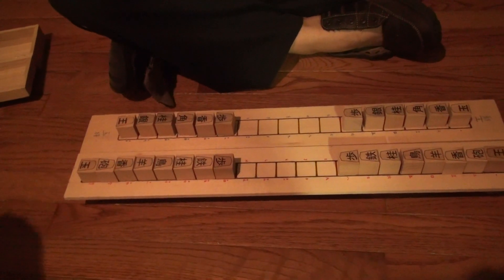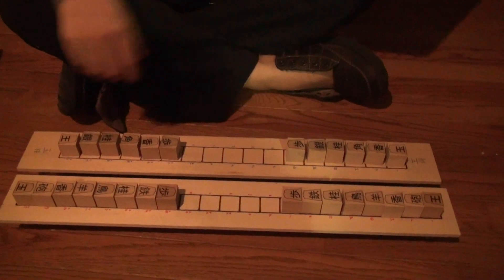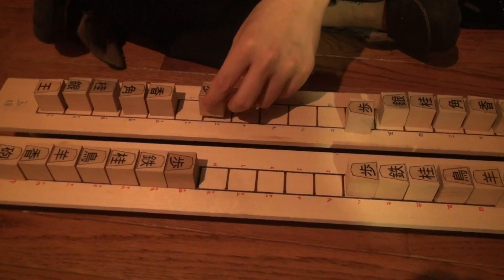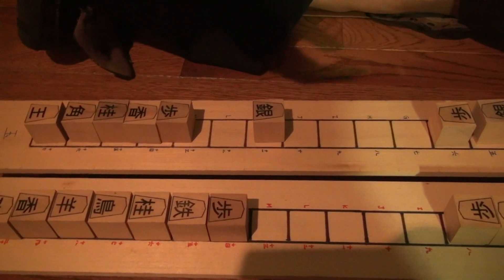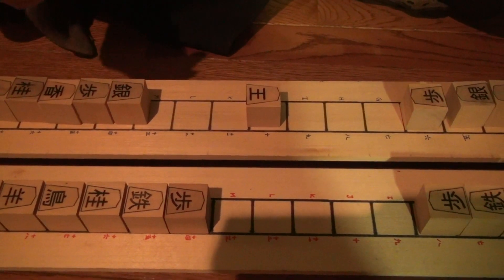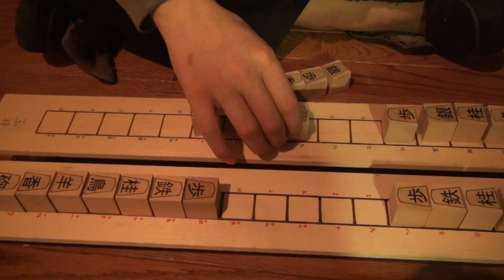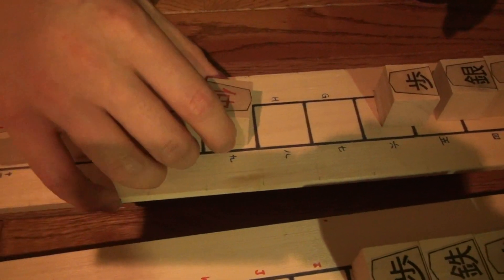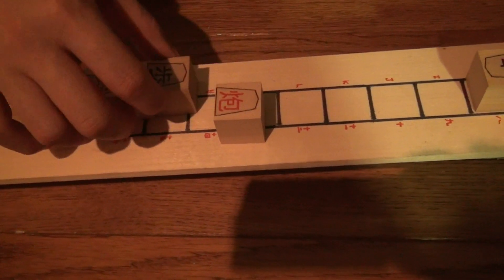One Dimensional Shogi Variants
How Shogi can be defined on a 1D board.